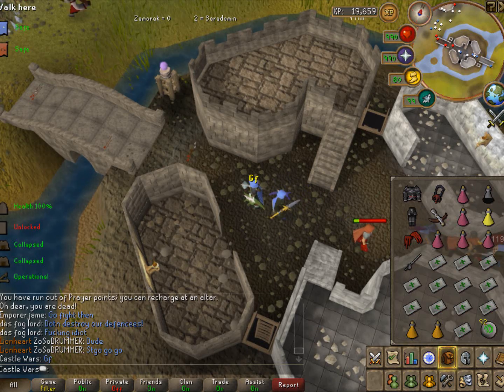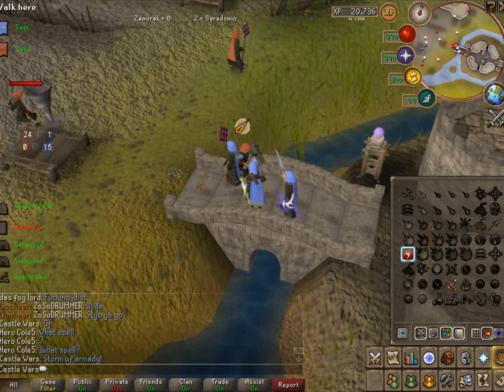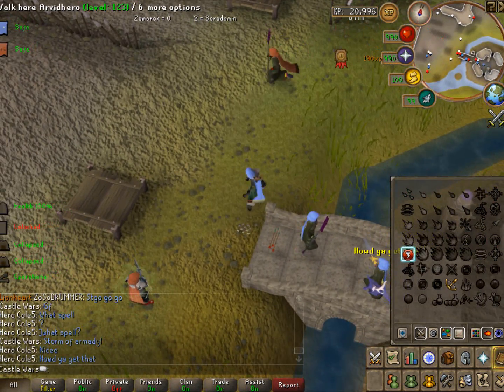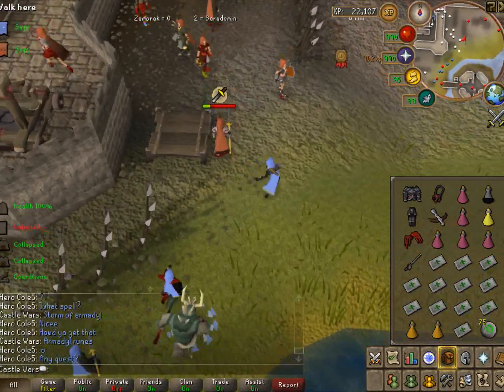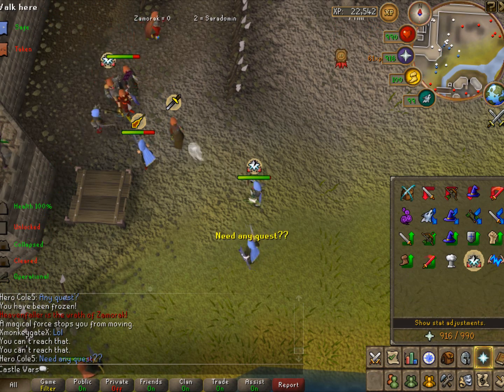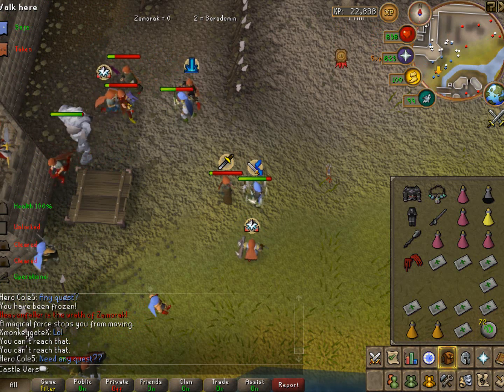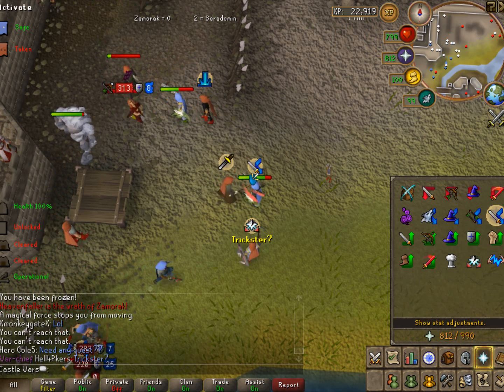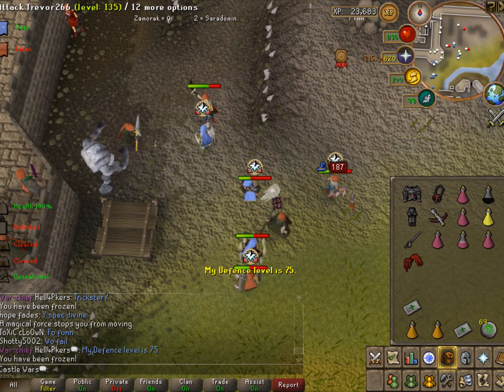RoTM Review [Commentary]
RoTM was a long awaited quest but I think it was a bit disappointing after all the hype.
It took me 3 hours from when the quest was released to complete it so with a guide I doubt it would take over 2 hours.

Rewards:
-New Miniboss like tds(nice fighting mechanics, if you like tds you'll probably like these)
--drops armadyl shards(for arma staff and arma runes)
--drops 3 new boots(barely better than dragon/rangers/infinity boots)
-Storm of Armadyl spell (decent for single combat but doesn't compare for multicombat, only 1 armadyl rune per cast is nice)
-Bane bolts/arrows(too limited in what they affect but otherwise not too bad)
-New barrows set that restores prayer as you do damage(won't be used often, just like not many people use guthans for healing anymore)